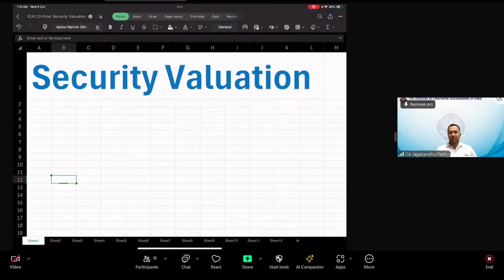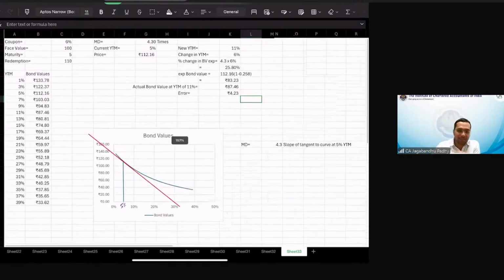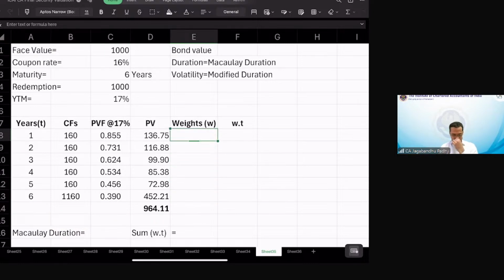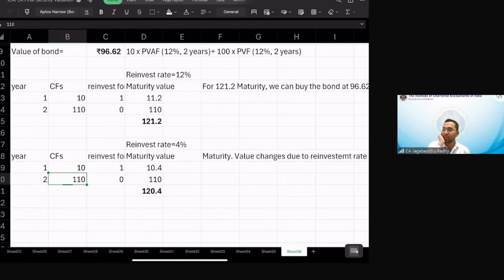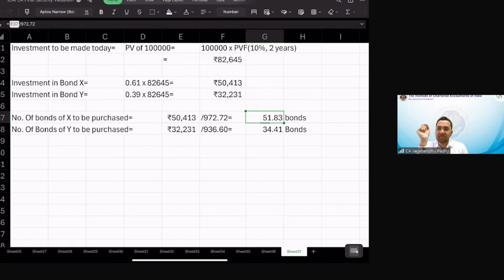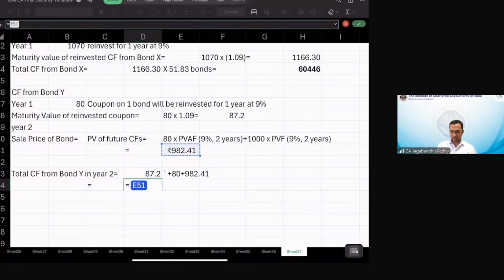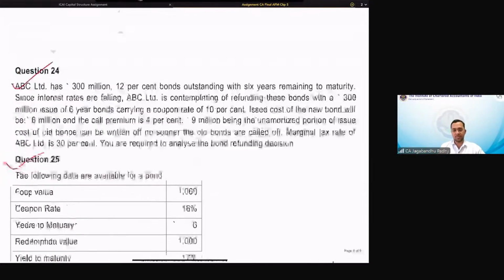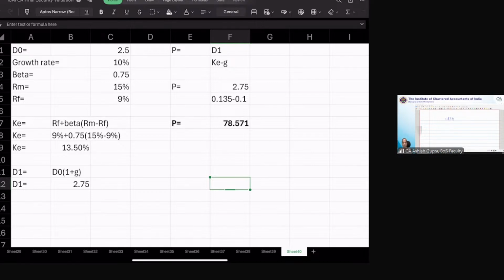Final Paper 2: AFM | Topic: Security Valuation | Session 1 | 09 Oct, 2024